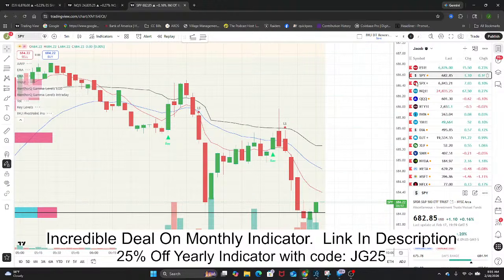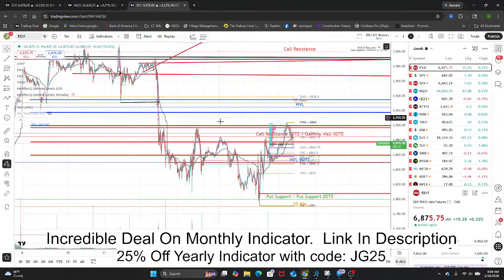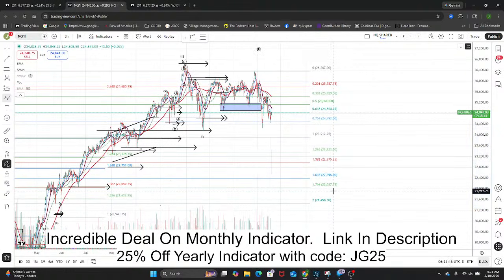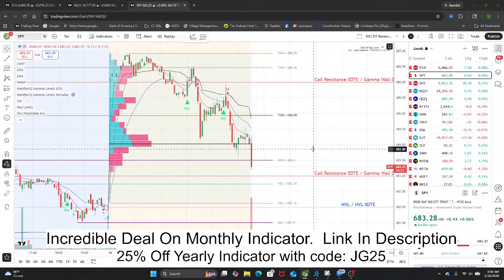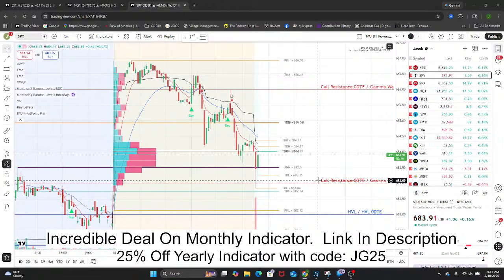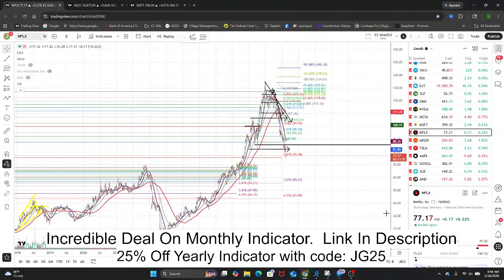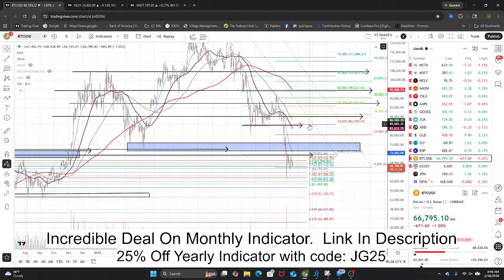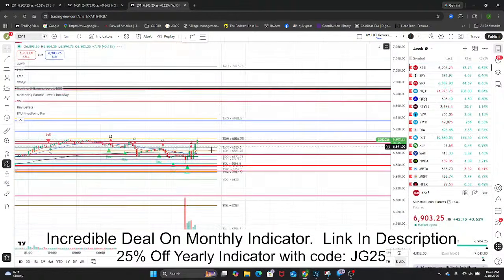LIVE TRADING: MY EXACT TRADES AND THOUGHTS IN REAL TIME